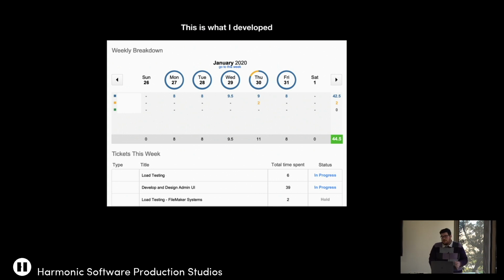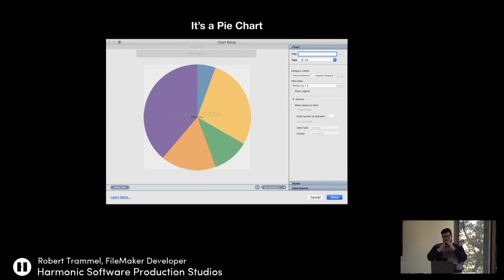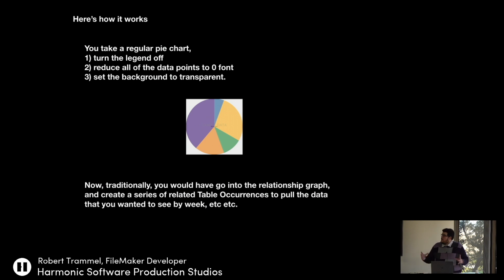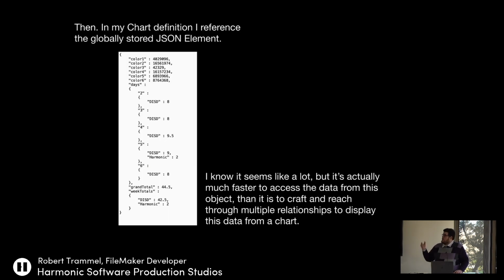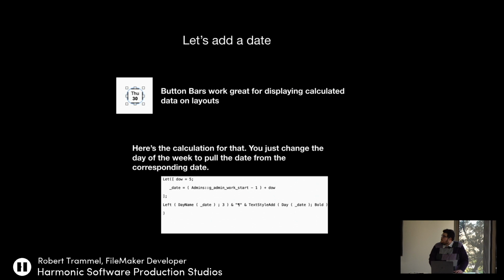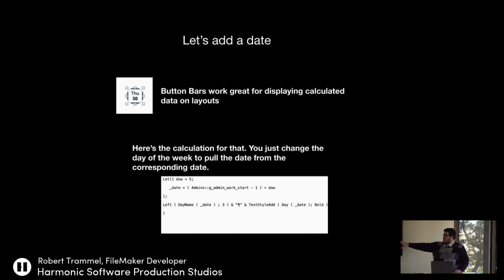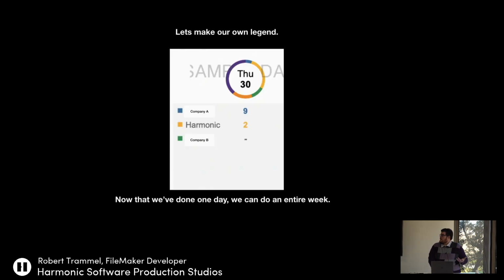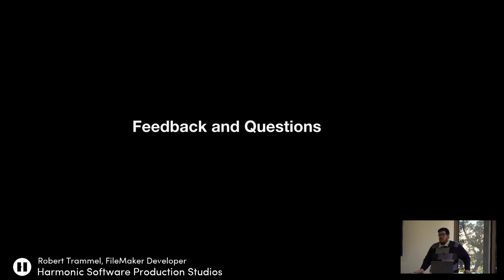Robert Trammel: Rob Rocks FileMaker Charts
Certified FileMaker Developer Robert Trammel gives us some fantastic tips on improving FileMaker Charts at our Feb 14 Public Brain Trust.